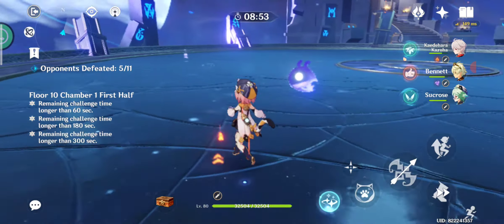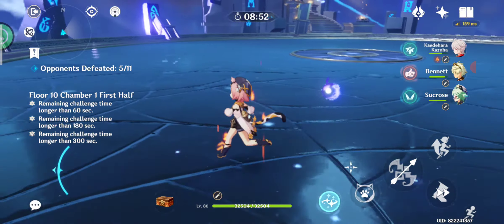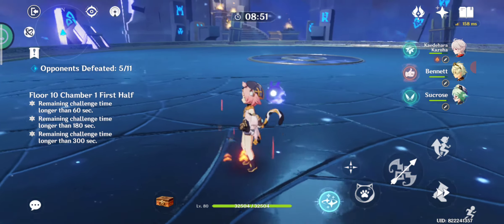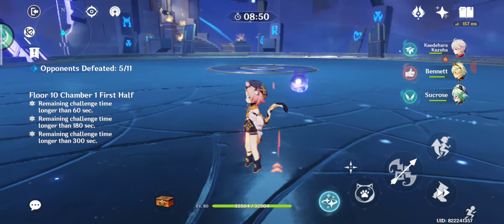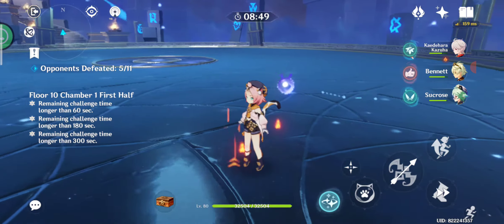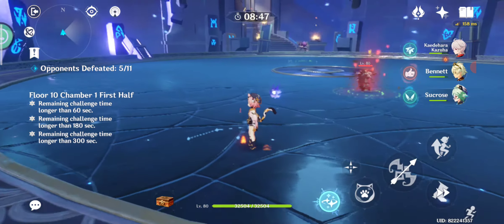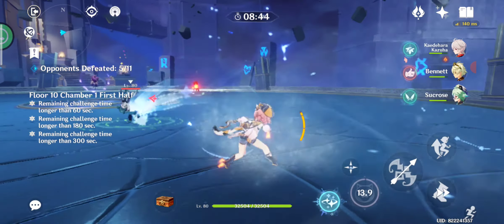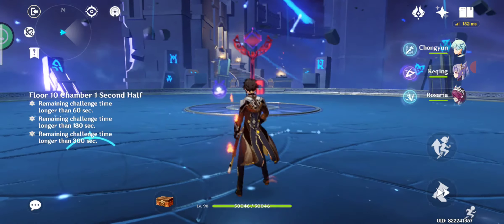Raiding Spiral Abyss Floor 10 Chamber 1! (Renewing Moon blessing)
Lineup List:

Team 1: Diona, Kaedehara Kazuha, Bennett, Sucrose
(Anemo Resonance)

Team 2: Zhongli, Chongyun, Keqing, Rosaria
(Cryo Resonance)

Current Blessing:
"Renewing Moon"

After a character uses an Elemental Burst, all party members' ATK is increased by 6.5% for 15s. Maximum 7 stacks. When 7 stacks are reached, the active character's Normal Attacks will unleash a shockwave at the position of the opponent it hits, dealing AoE DMG. A shockwave can be unleashed in this manner once every 2s.

Benediction Chosen:

Floor 10 Chamber 1
→ Character CRIT Rate +8%, CRIT DMG +15%. ✅
→ Character All Elemental RES +25%.
→ Character Max HP +25%.